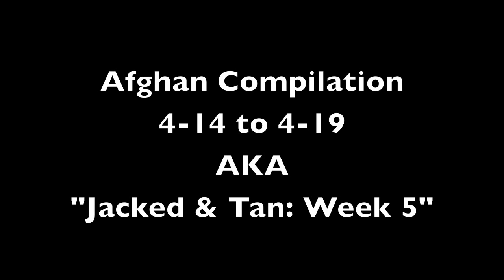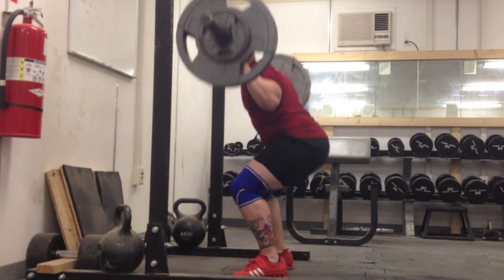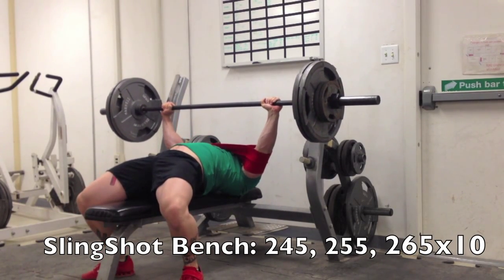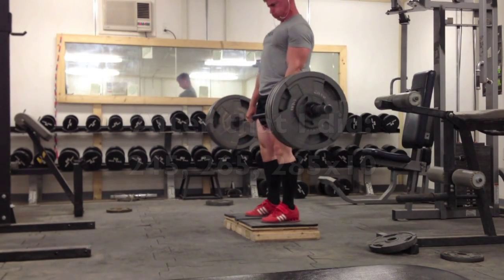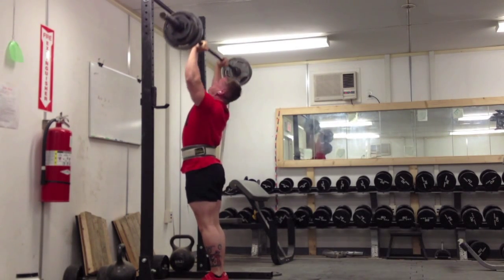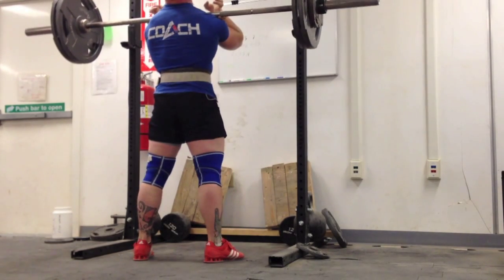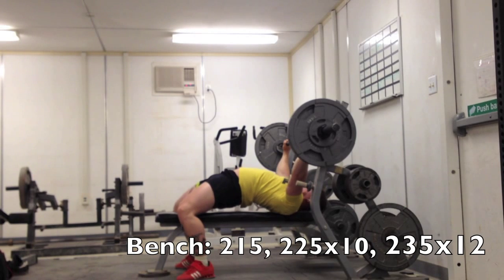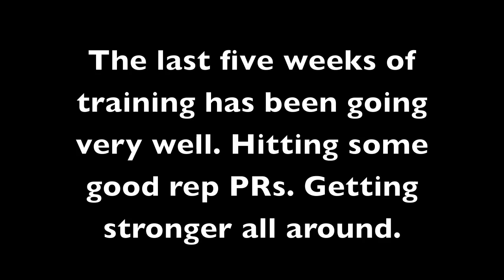Afghan Comp 4/14 to 4/19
Week Five of Jacked & Tan training. So far so good. Hitting many rep PRs with my main lifts.